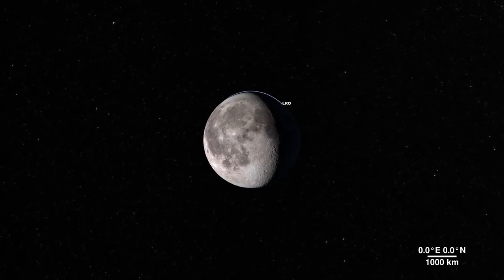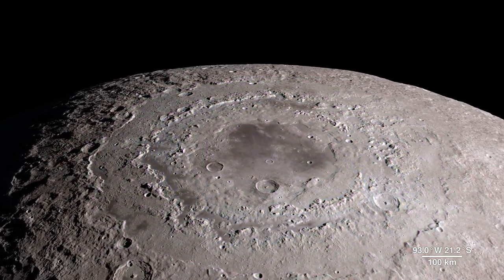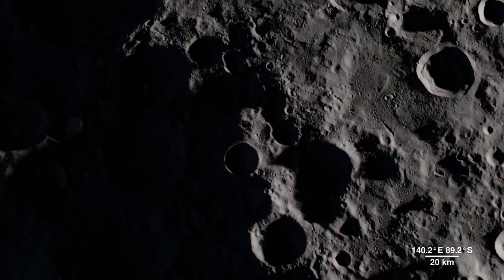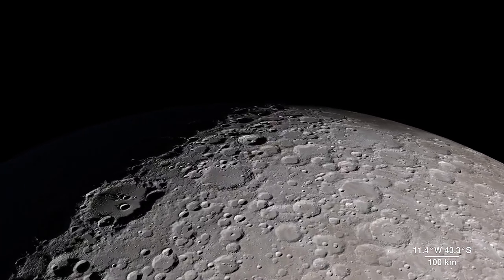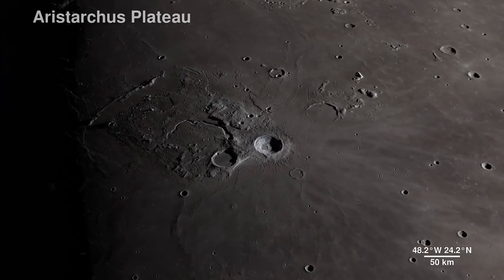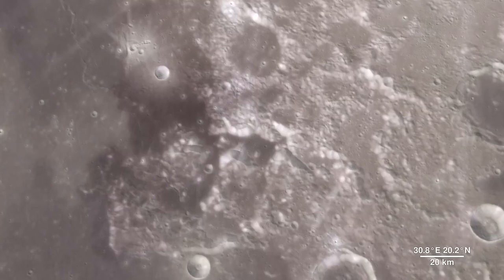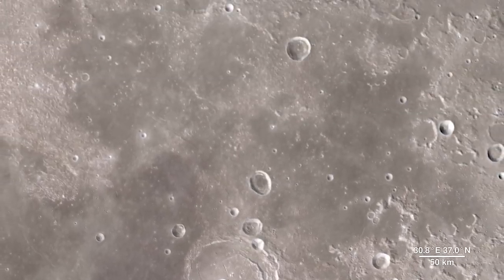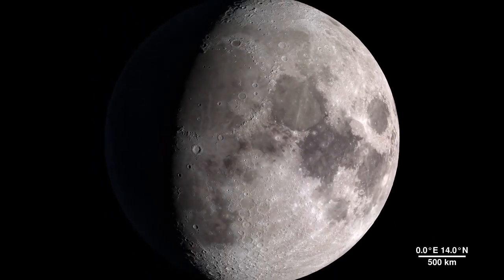NASA's 4K Moon Tour: Discover the Lunar Landscape in Astounding Detail | Moon Tour 4K Video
Description:
Embark on a breathtaking journey with NASA's mesmerizing 4K Moon Tour video, where cutting-edge technology brings the lunar landscape to life in unprecedented detail. 🌕🚀 Join us as we explore the Moon's captivating craters, majestic mountains, and mysterious lunar landmarks. 🌙✨ Immerse yourself in the beauty and wonder of Earth's celestial companion like never before. 🛰️🌠

🔬 Learn about the latest lunar research and missions undertaken by NASA as we unveil the secrets of the Moon.
🌌 Dive into the history of lunar exploration and discover the significance of each highlighted lunar feature.
📽️ Experience this awe-inspiring 4K video that showcases the Moon's terrain in astonishing clarity.
🔍 Enhance your understanding of space science and astronomy through NASA's cutting-edge visuals.

🚀 Join the conversation and share your thoughts using